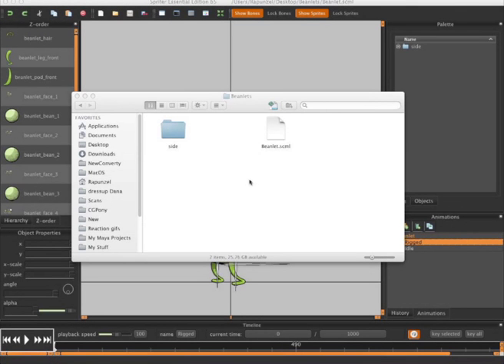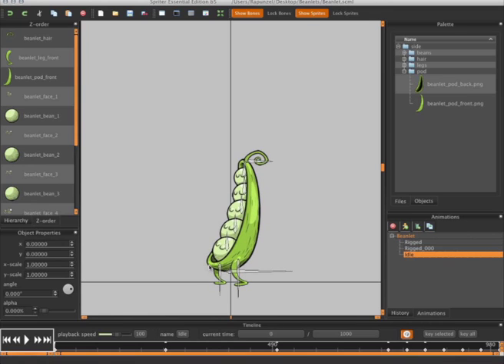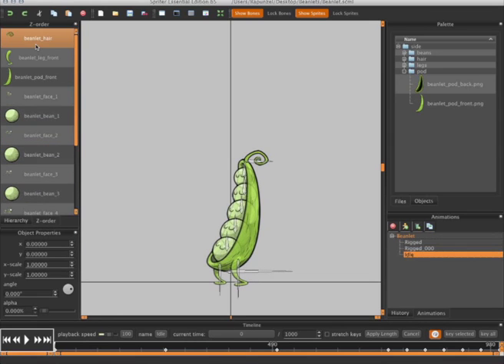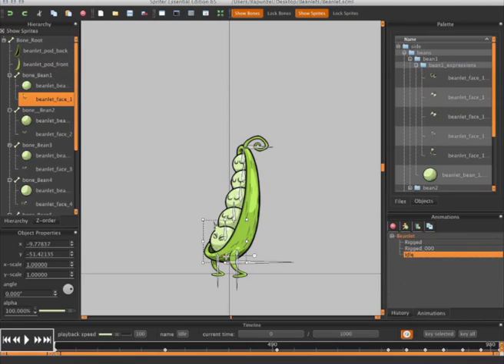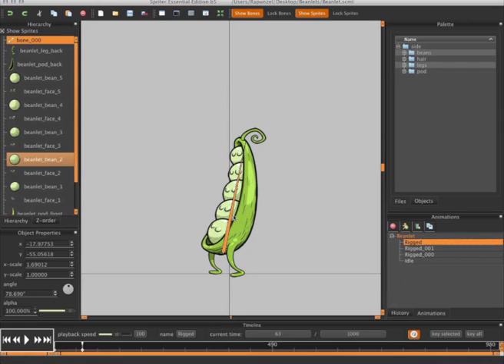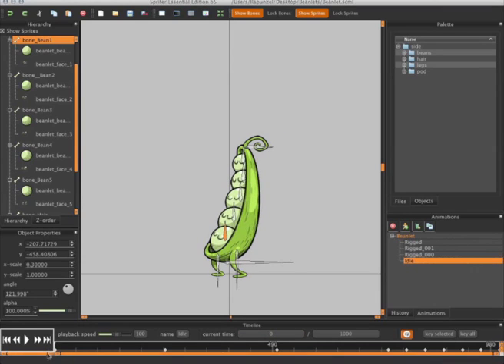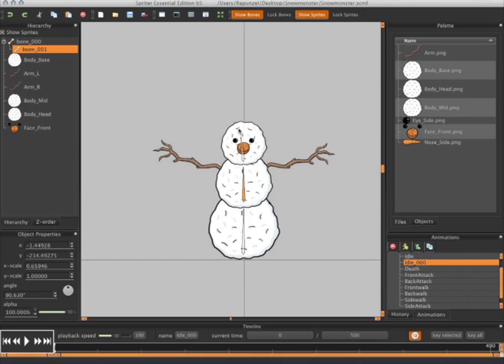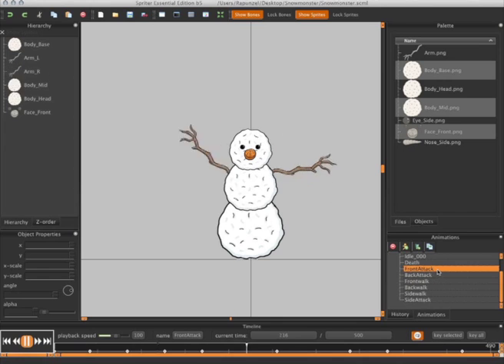A Simple Guide to Spriter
For the benefit of the Don't Starve Modders, and particularly my fellow Up & Away collaborators, I have compiled a video guide demonstrating basic use of Spriter in a Don't Starve modding context.

My sincerest apologies about the quality of the audio in particular - my voice is barely audible on a good day, and right now I'm a bit sick... there's also a rain storm in the background, and it's being recorded through a phone mic.
I tried to filter things as best I could, but it's still not great.

This isn't really a detailed tutorial... but I hope it's at least marginally coherent and helpful to some of you.